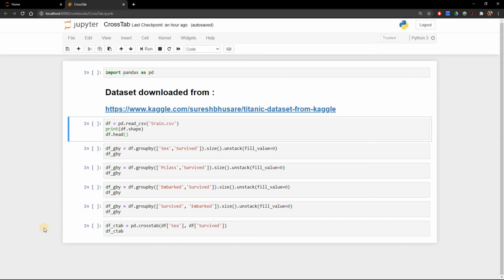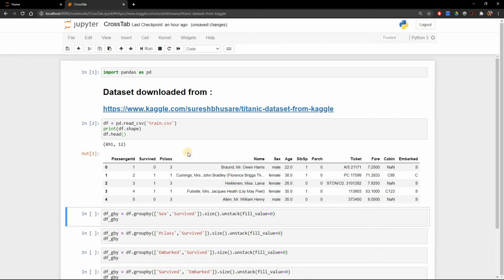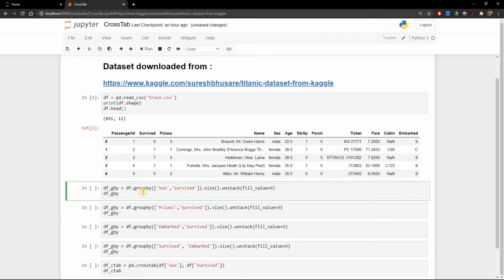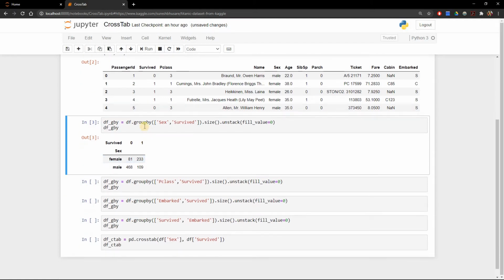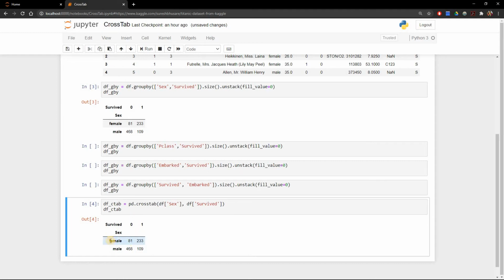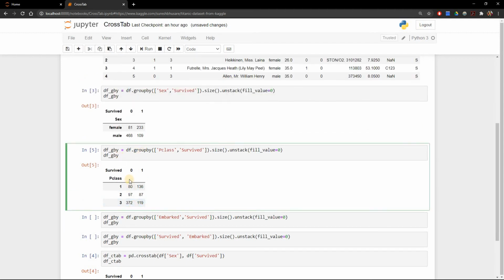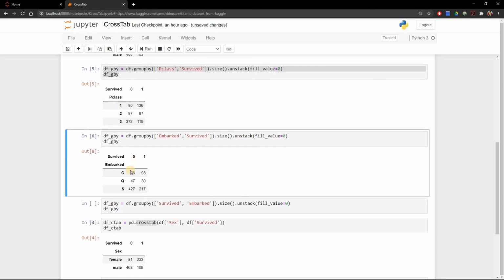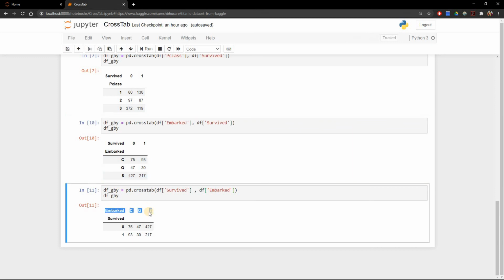Visualizing data using Groupby and Crosstab in Python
Visualize data using Pandas Crosstab